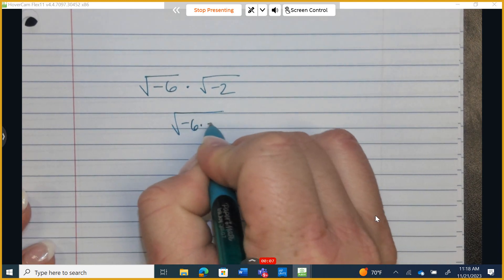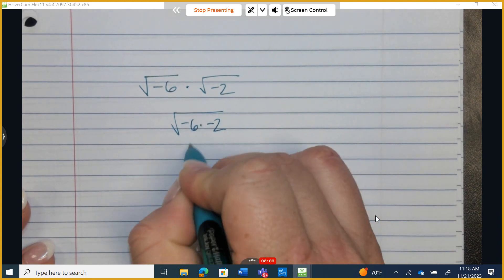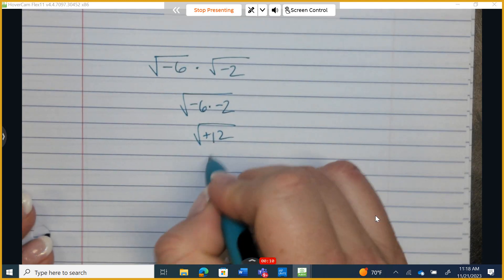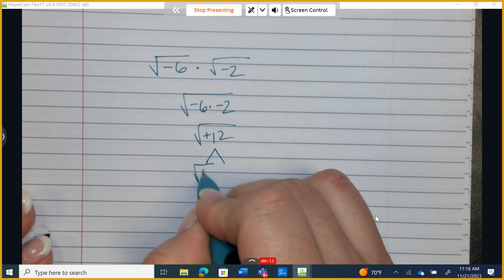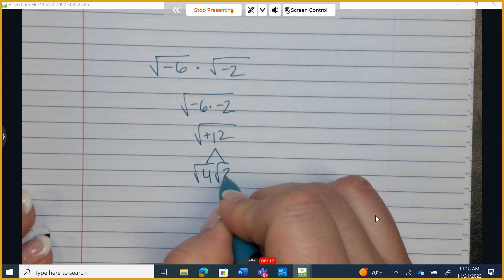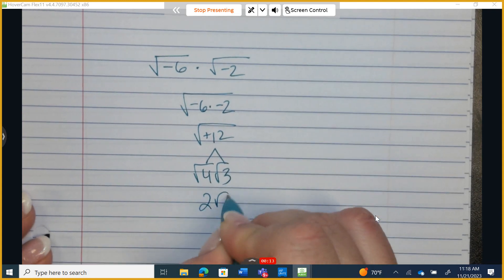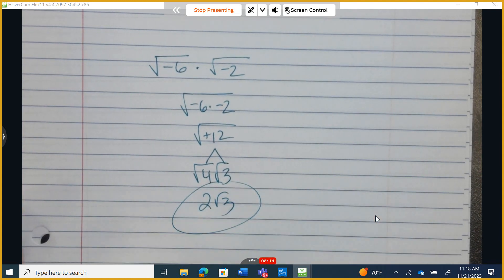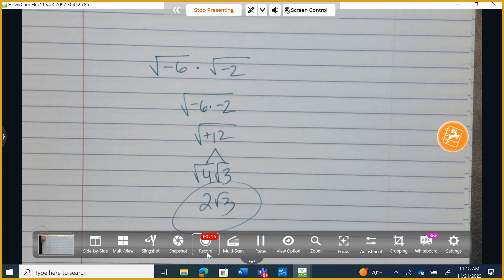Complex Numbers: Question #17